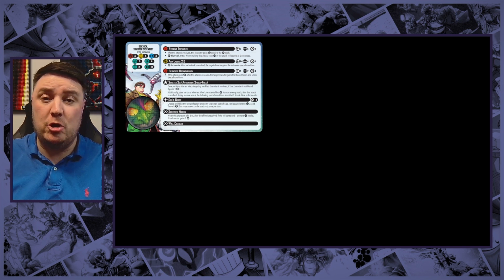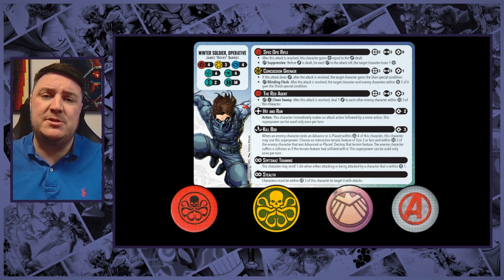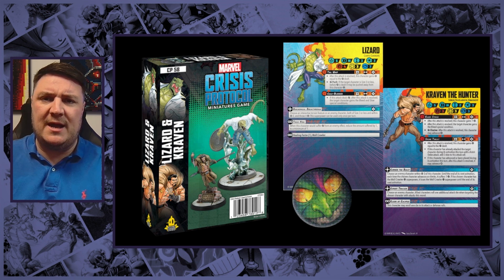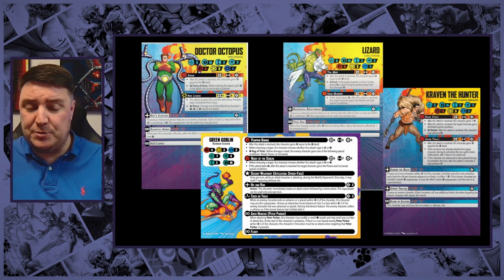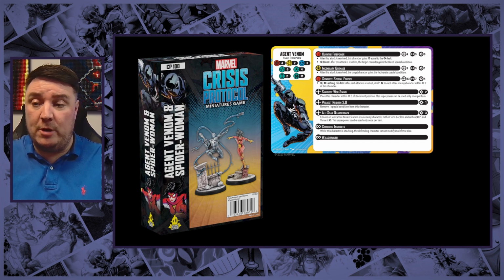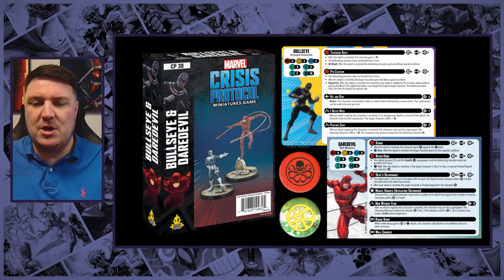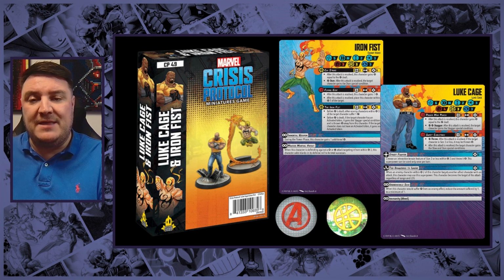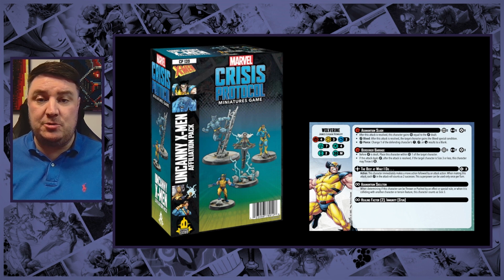Marvel Crisis Protocol: 2024 New Players Guide - From Core Box to Wins!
"Fun Isn't Something One Considers When Balancing The Universe. But This... Does Put A Smile On My Face."
― Thanos

You may also want to check out my 2023 New Players Guide that goes into more of the mechanics and some 'hidden' rules of the game, along with some other hints and tips!

Marvel: Crisis Protocol is a tabletop hobby miniatures game set in the Marvel Universe. Players assemble, paint, and collect an ever expanding line of highly detailed plastic miniatures representing iconic Marvel characters. Players choose characters from their collections to form their own Marvel inspired dream team and then pit their chosen forces against each other on an interactive tabletop where the very terrain itself can be thrown, crashed into, and destroyed during the super powered showdown!